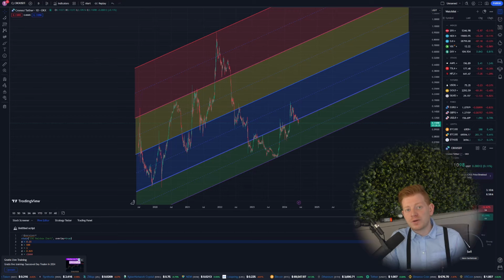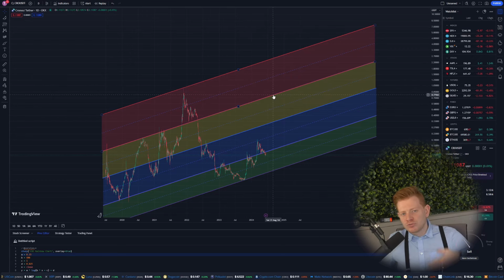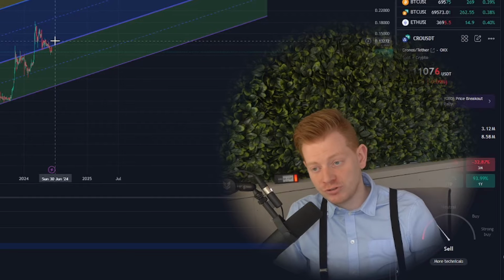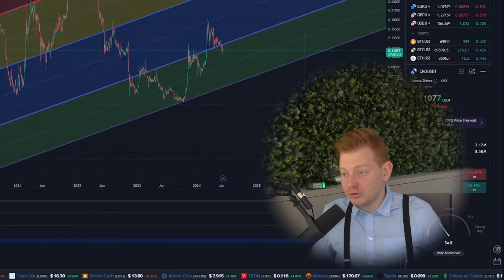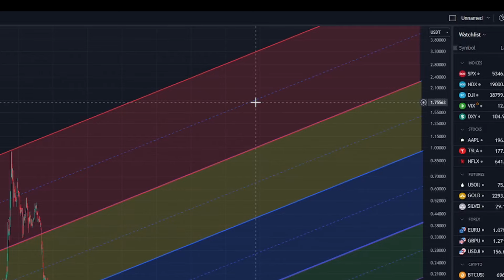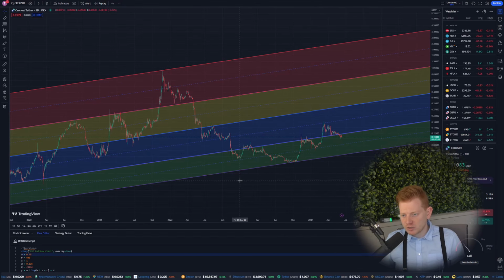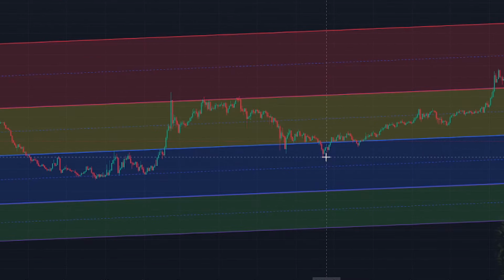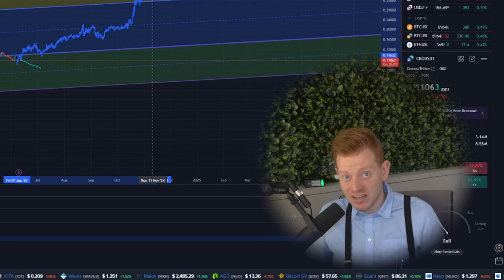Why Cronos (CRO) Is Undervalued: Key Insights Revealed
In this video, we dive deep into why Cronos (CRO) is currently undervalued and explore the key insights that point to its potential. Using the logarithmic rainbow chart, we analyze the current price movements and trends to provide a comprehensive understanding of CRO's undervaluation.

In this video, we cover:
- An overview of Cronos (CRO) and its market position
- Explanation of the logarithmic rainbow chart and its significance
- Detailed analysis of CRO’s price trends using the rainbow chart
- Price targets / predictions
- Future prospects and potential growth of Cronos (CRO)

Timestamps:
0:00 - Introduction
0:38 - Rainbow Chart Explained
1:52 - Fair Value Cronos
3:10 - Bubble Price Levels
4:26 - Short Term Price Action
6:30 - Left-Translated Cycle
6:50 - Conclusion and final take

If you’re interested in understanding why Cronos (CRO) is considered undervalued and what this means for its future, this video is for you. We provide an in-depth analysis and share key insights that could help inform your investment decisions.

Crypto.com Bonus
💰 $25 Crypto.com App Sign-up Bonus:

"Afternoon Tea" by Mona Wonderlick